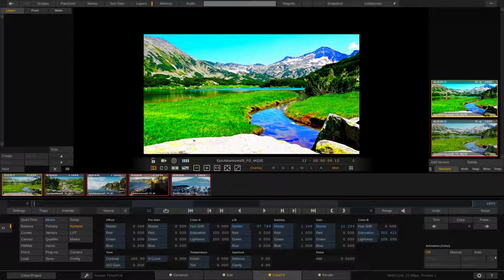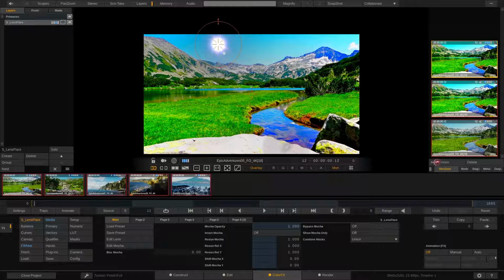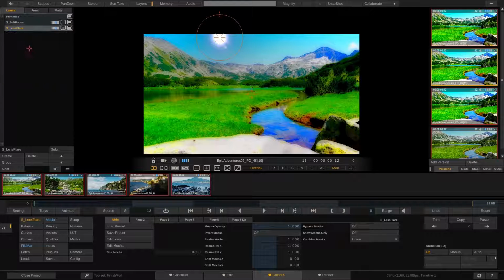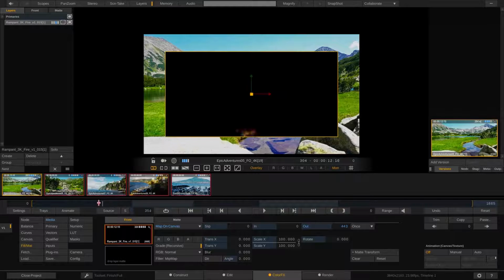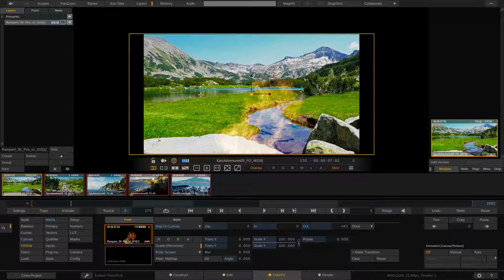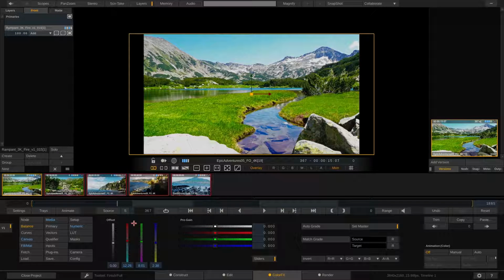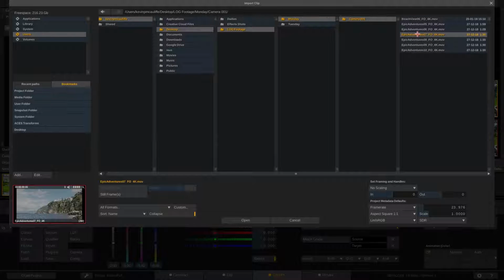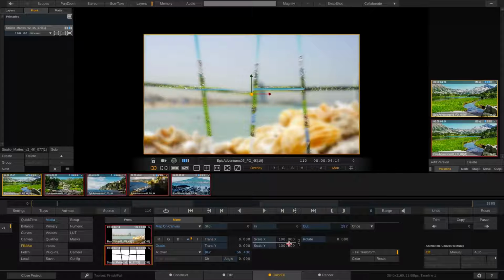Lesson 08 Effects, transfer modes & mattes